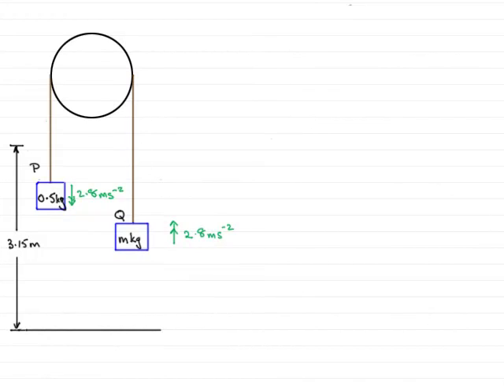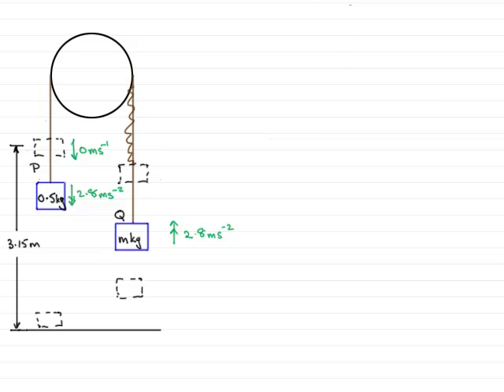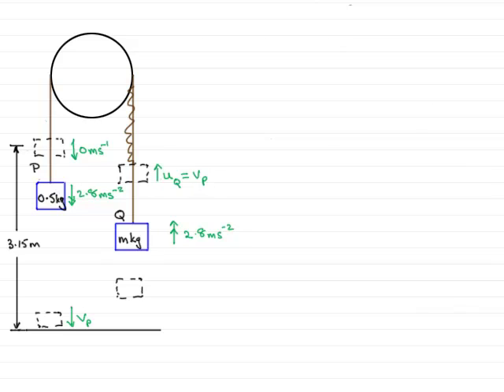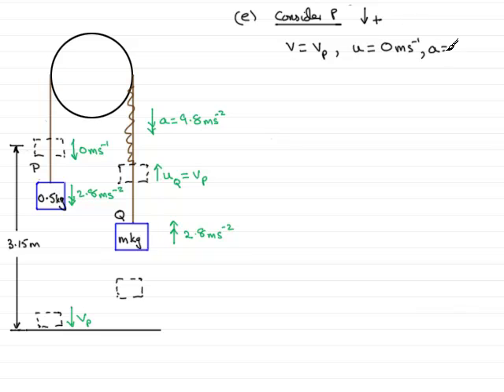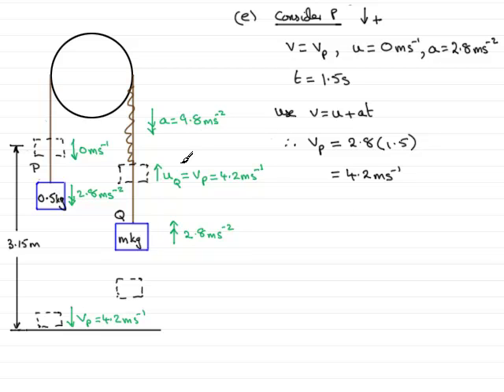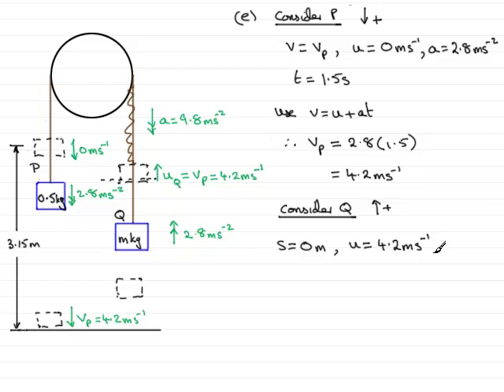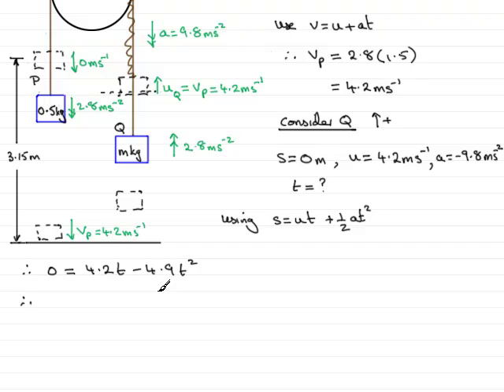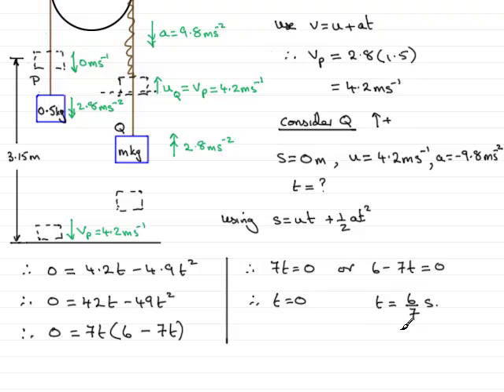A-level Mechanics Edexcel M1 June 2007 Q6e ExamSolutions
All my videos are produced for free. If you use them and find them helpful, please make a donation to OXFAM by clicking on Maths Aid below any video on my site. You will be helping others less fortunate than you. Please do it.

This question is on connected particles. For this and other maths past papers, tutorials goto ExamSolutions